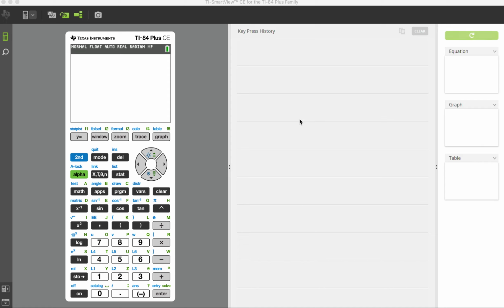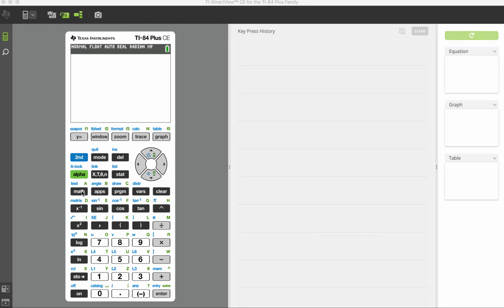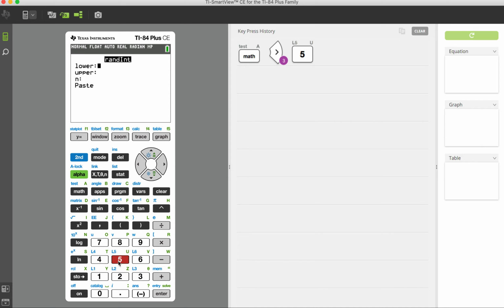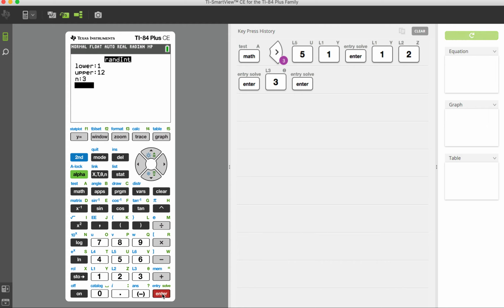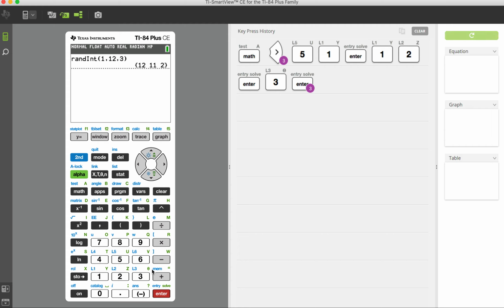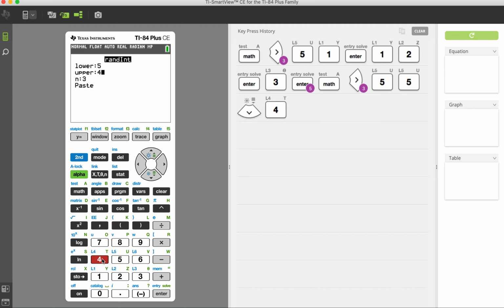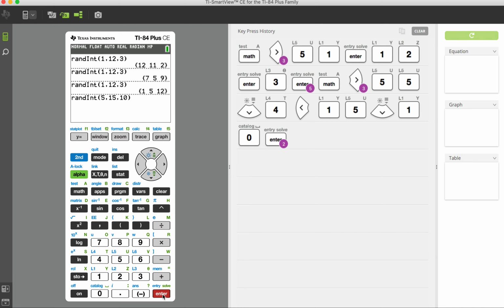Lab 1 Saxon Algebra 1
Generating Random Integers